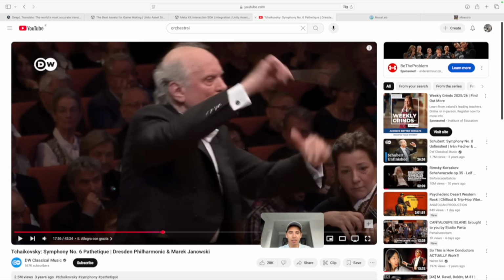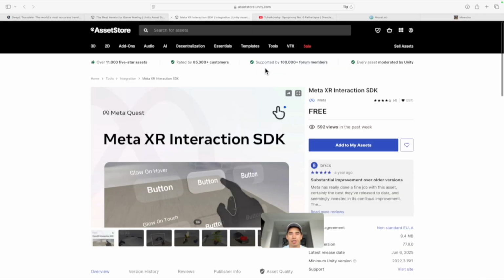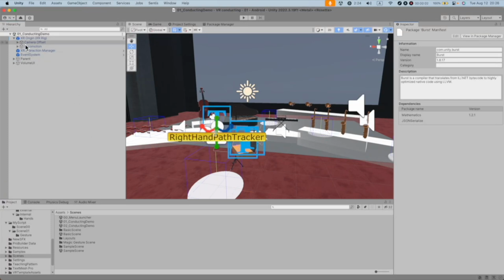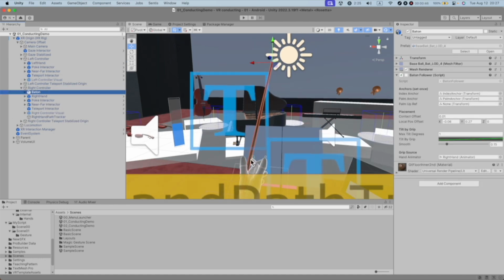Breaking down my project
Casting:
 Breakdown of the VR conducting system for MetaQuest 3.

This project presents a virtual reality conducting system designed specifically for composers. Using the Meta Quest 3 headset and Unity, the system allows users to shape tempo and dynamics through natural hand gestures, with real-time feedback provided by spatialized orchestral audio. Unlike entertainment-focused VR applications, the prototype emphasizes expressive rehearsal, enabling composers to explore musical interpretation even without access to live ensembles. The platform demonstrates how intuitive interaction and immersive design can support creative practice, offering a complementary rehearsal tool that bridges digital composition and the embodied experience of conducting.